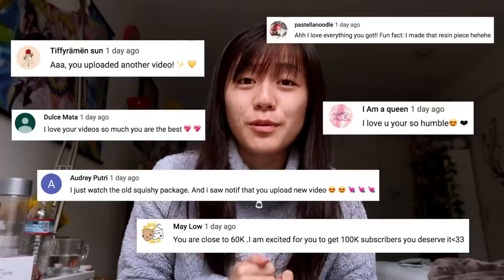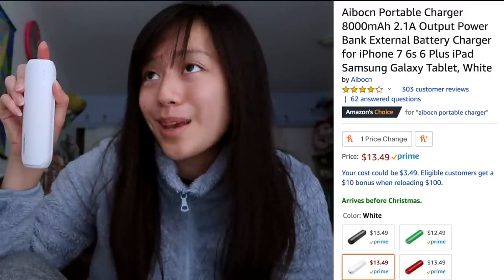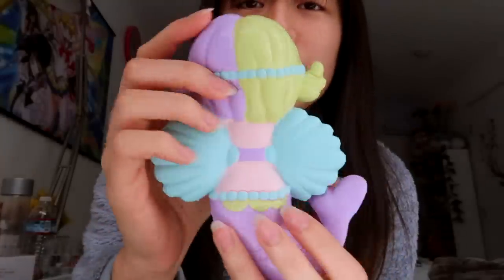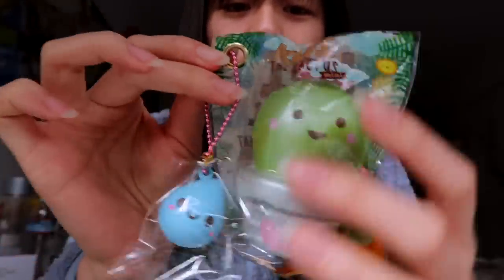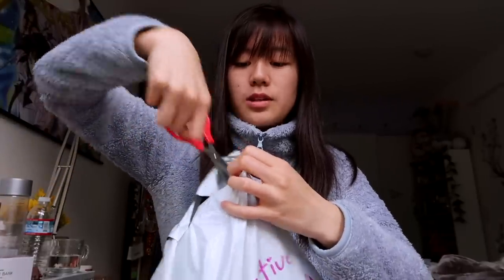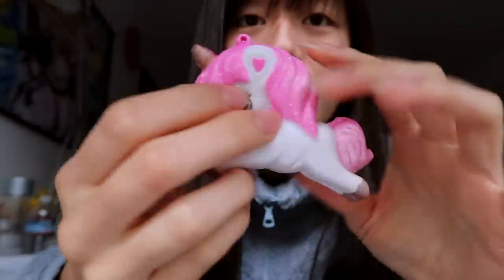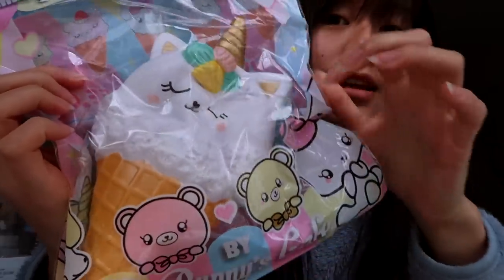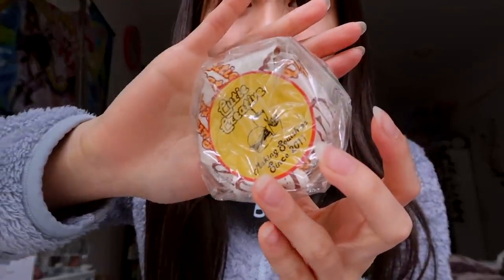ANOTHER $40 SQUISHYSHOP GRAB BAG | Is this one better?